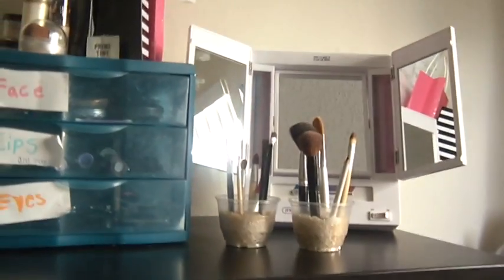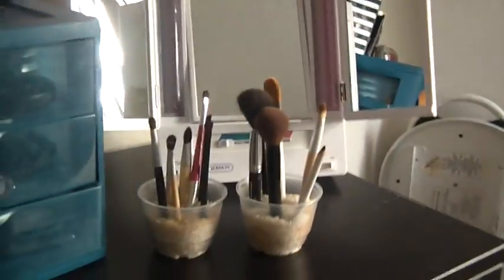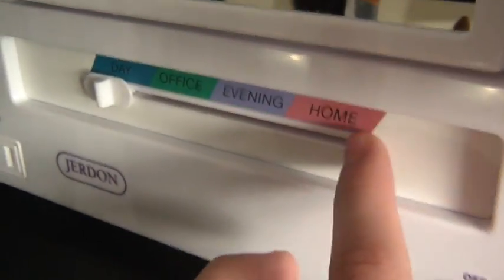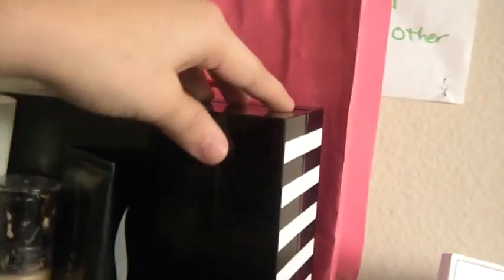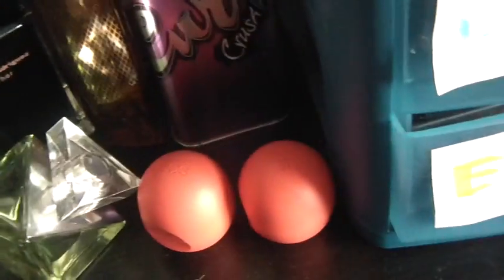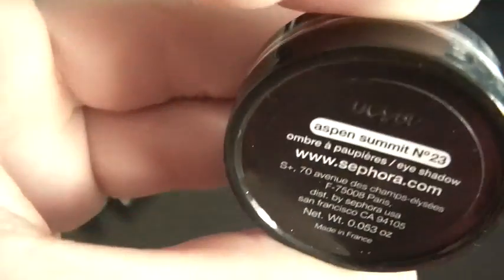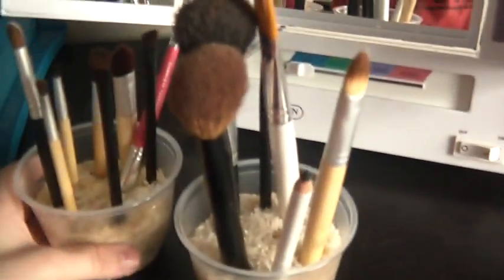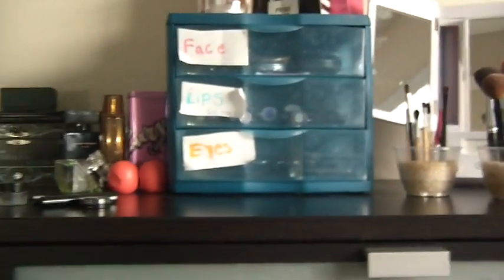Makeup Storage Update/ Birthday haul part 1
birthday haul part 2 will be coming soon when i go back to my home town